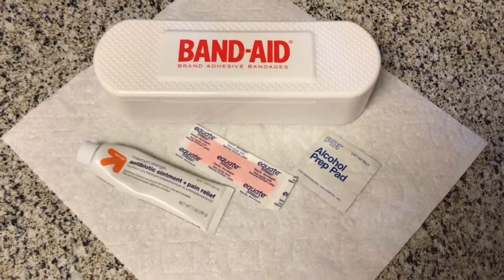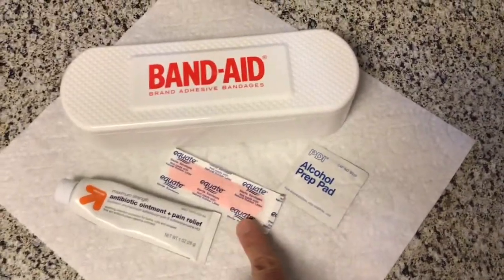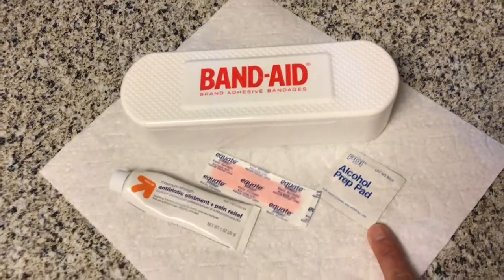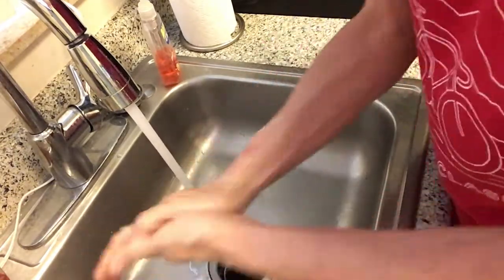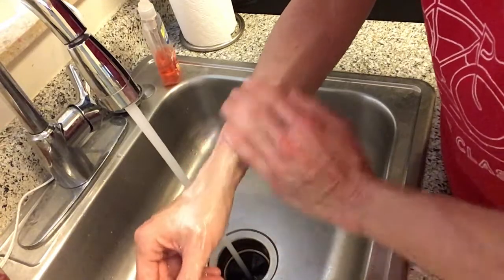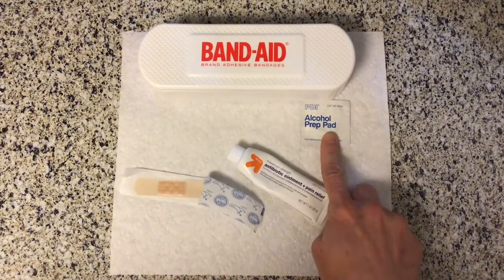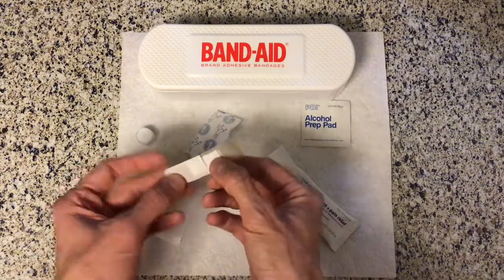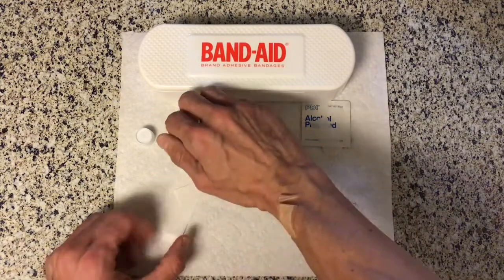Putting on a bandaid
Life skills